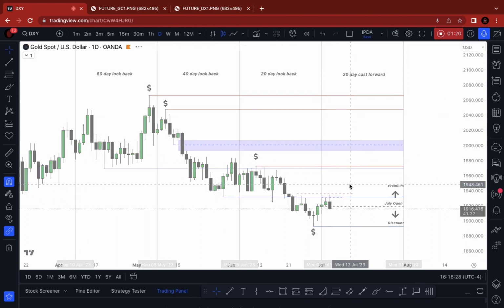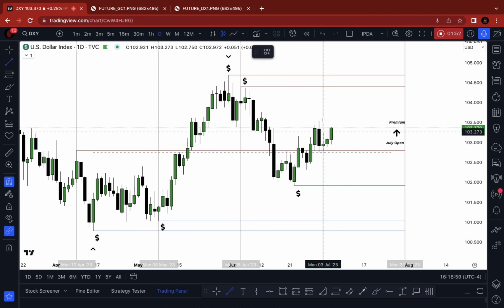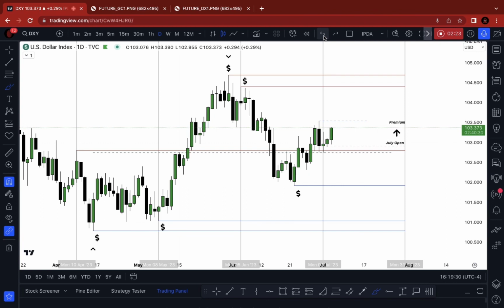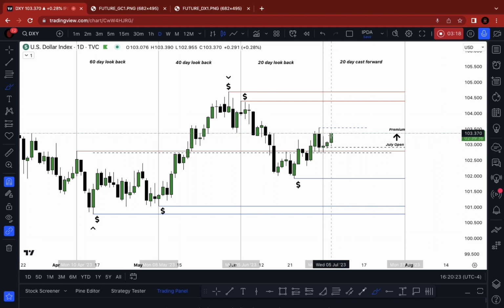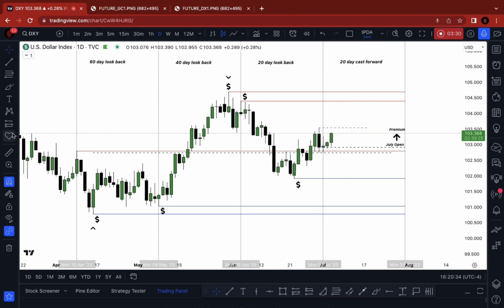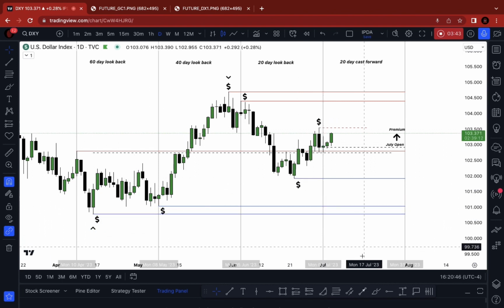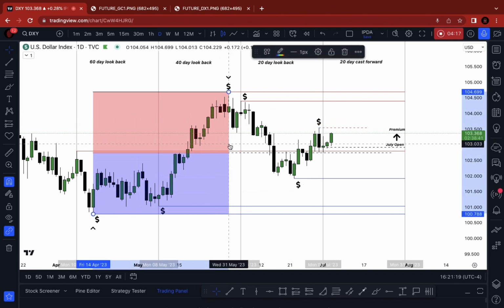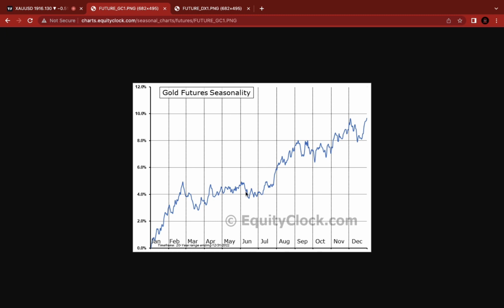Daily Updates XAU/USD July 5th 2023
The IPDA levels are significant price points.